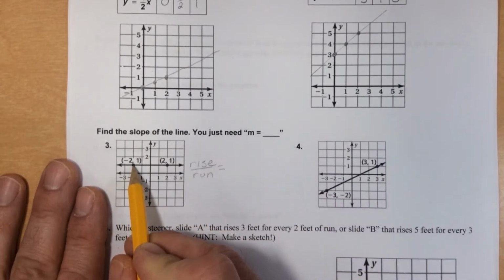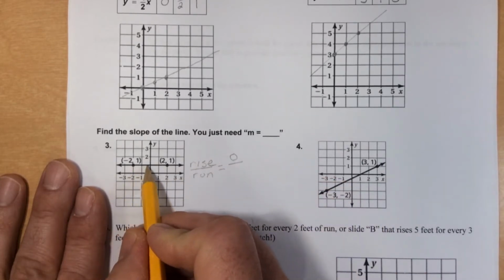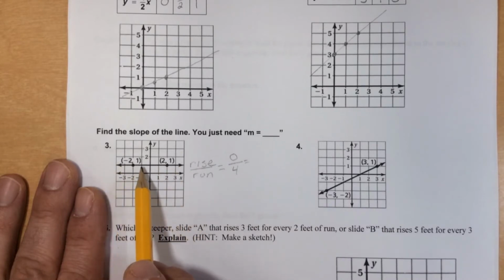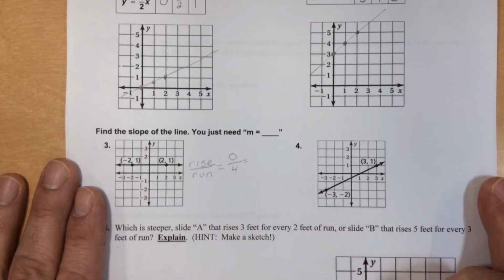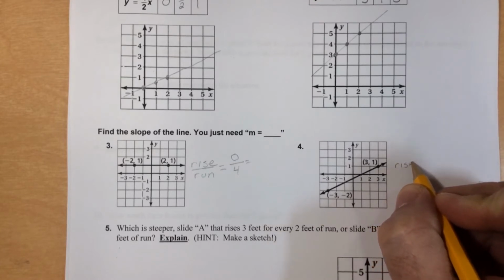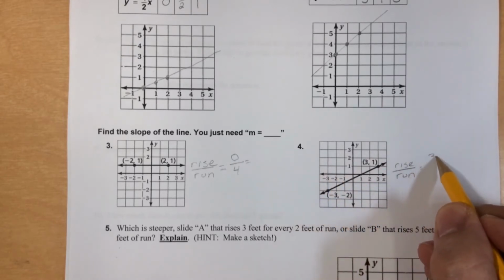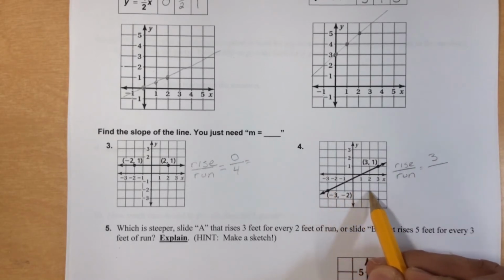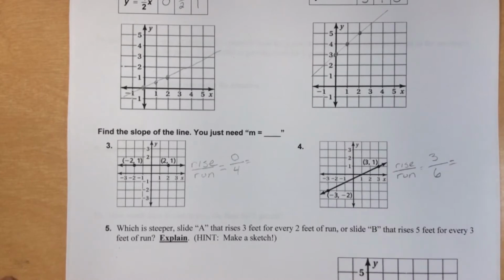Chapter 13 quiz help